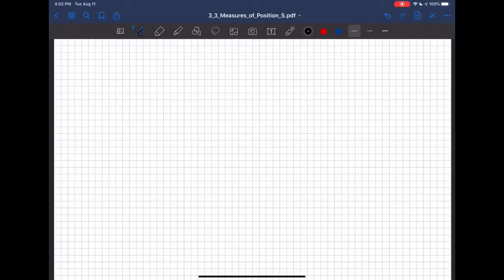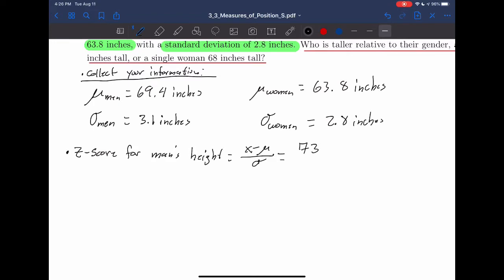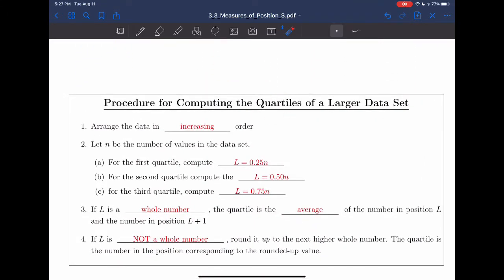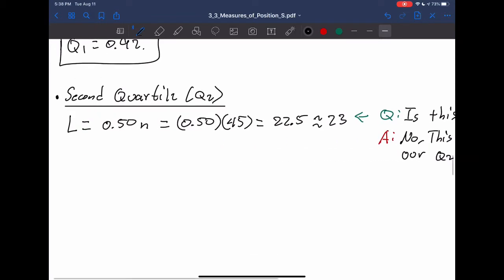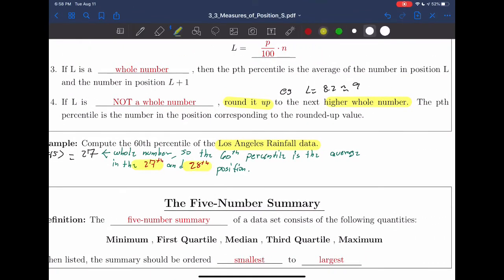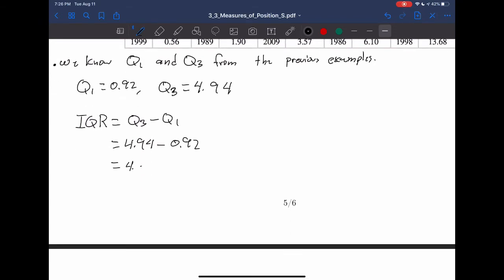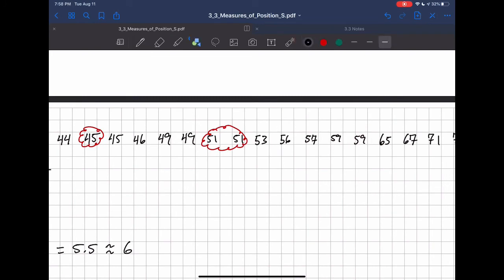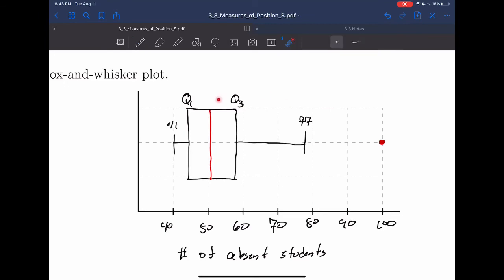3.3 Measure of Position